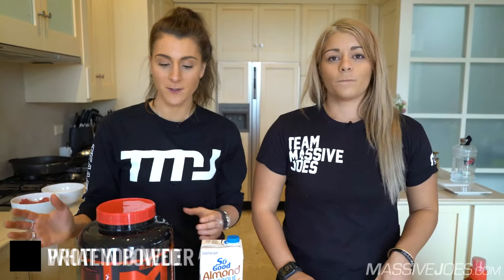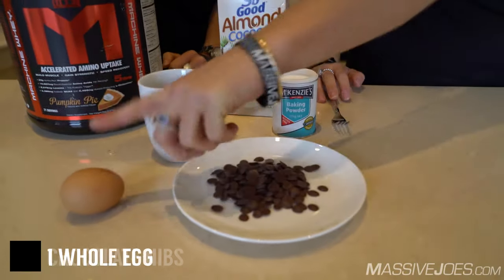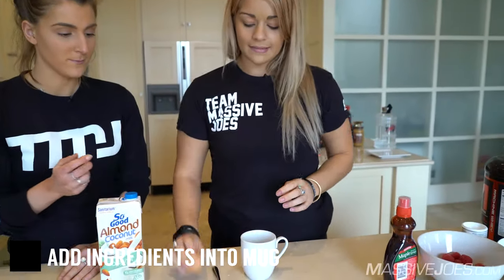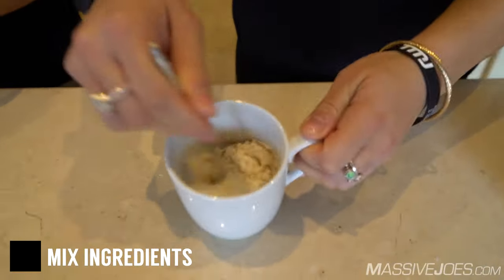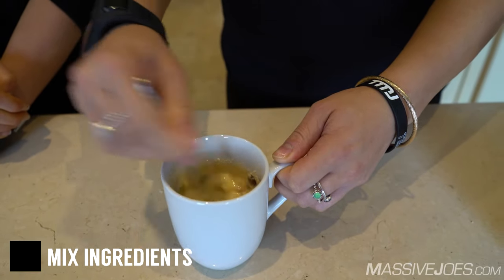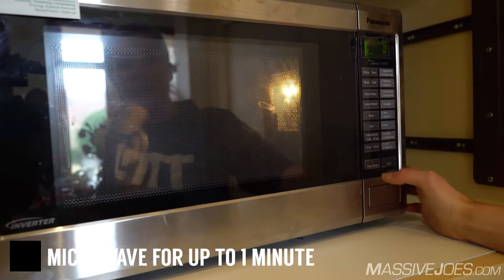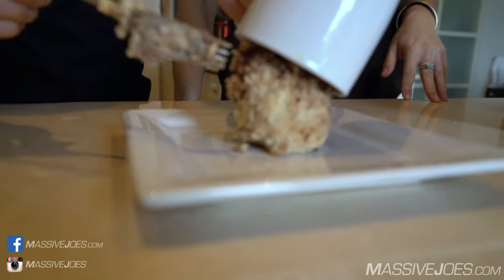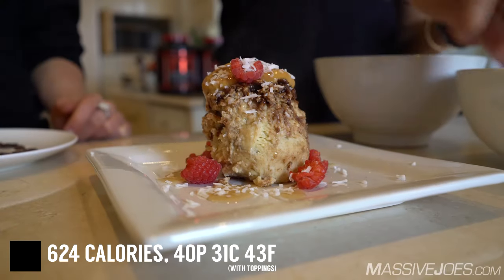How To Make A Protein Mug Cake Recipe - MassiveJoes MasterClass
Follow us on Periscope: @MassiveJoes

MassiveJoes Masterclass is a weekly video series in which MassiveJoes.com Managing Director, Joseph Mencel, along with other members of Team MassiveJoes head into the kitchen to show you the basics of healthy cooking to help you reach your goals.

MassiveJoes Masterclass will feature on the MassiveJoes.com YouTube Channel, Facebook Page and website beginning in January 2013.

In this video, MassiveJoes.com Business Development Manager, Kristen Kotsionis, along with MassiveJoes.com Retail Store Assistance, Dana Cvijanovic, shows you how to make a delicious protein mug cake!